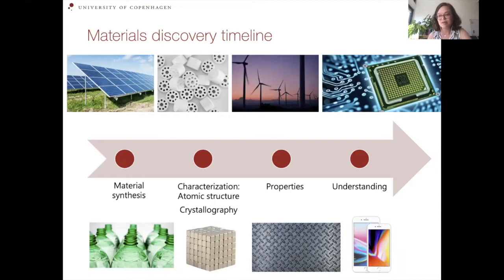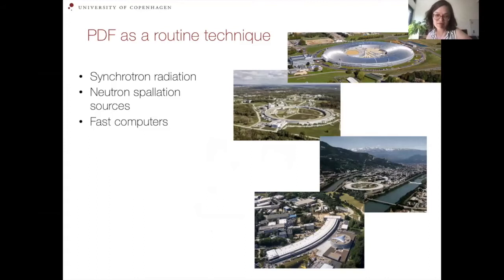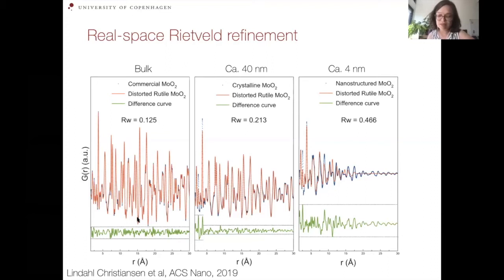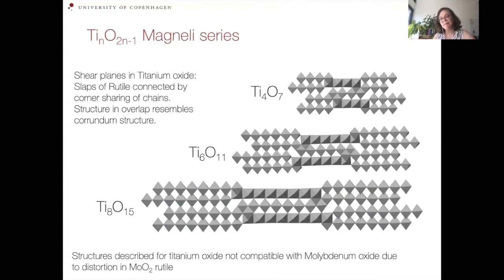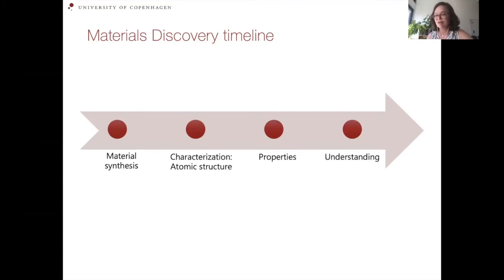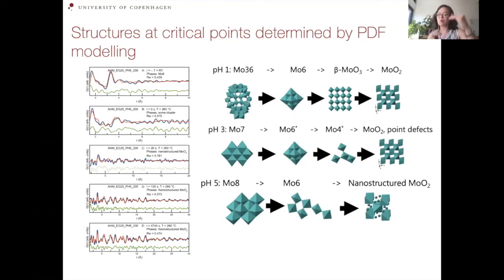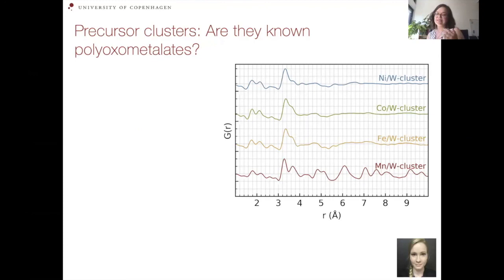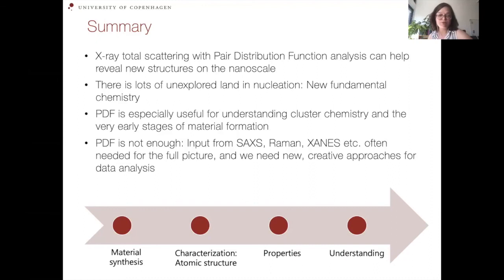Dr. Kirsten M. Ø. Jensen: There’s no place like real space: New nanostructures from PDF Analysis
Full title: There’s no place like real space: New nanostructures from Pair Distribution Function Analysis

Recorded as part of the theLightStuff lecture series, Dr. Kirsten Marie Ørnsbjerg Jensen from Copenhagen University explains how to investigate nanomaterials and their formation using Total Scattering / Pair Distribution Function analysis.